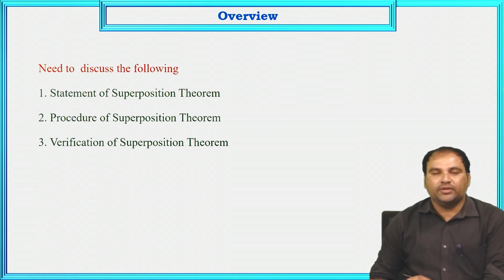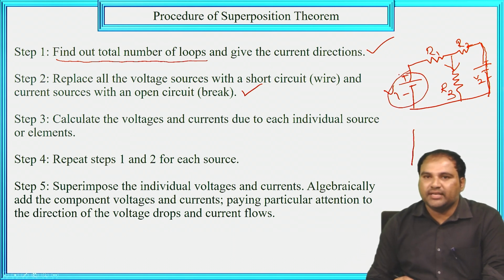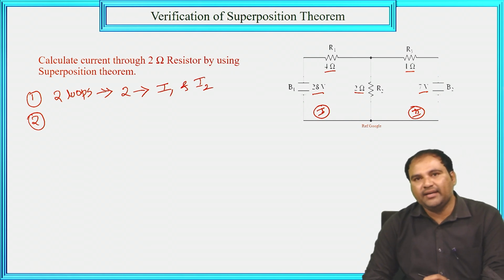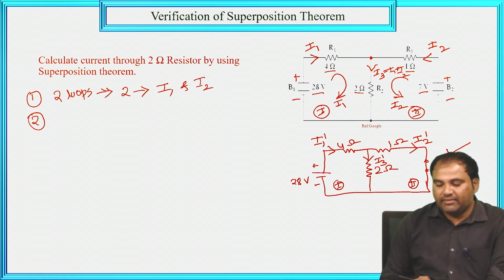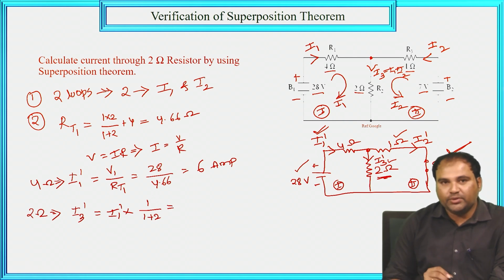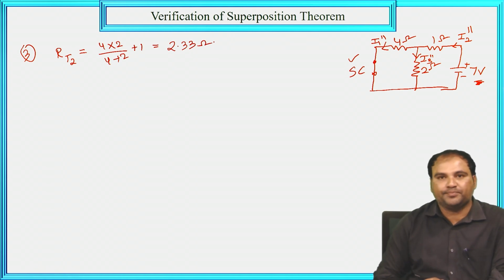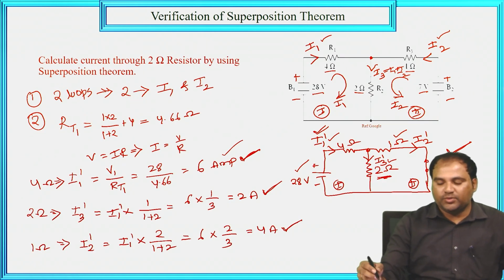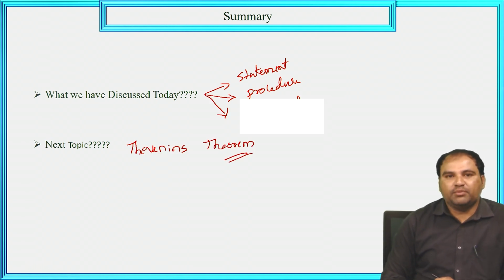LEC01| Basic Electrical Engineering |Super Position Theorem by Mr. P. Jithendar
Hyderabad.